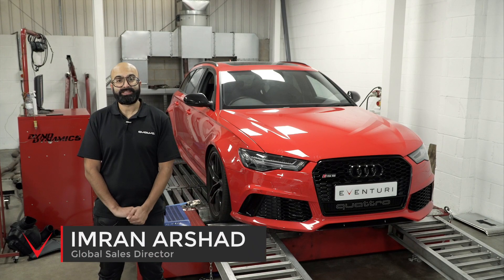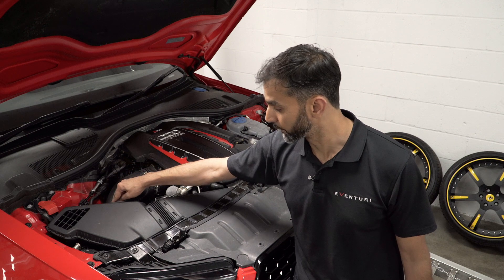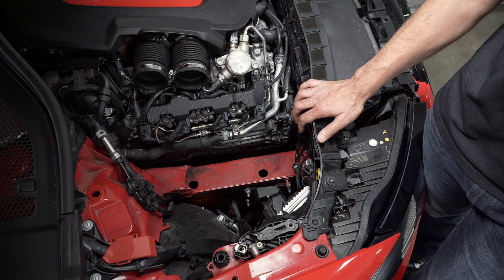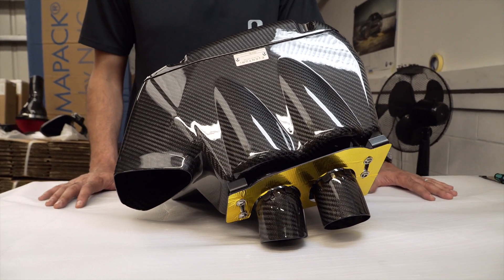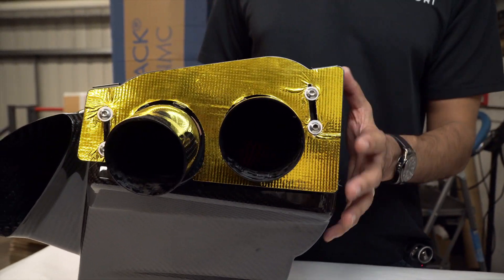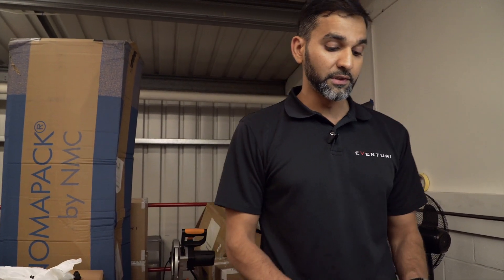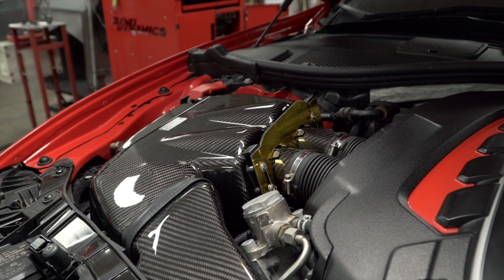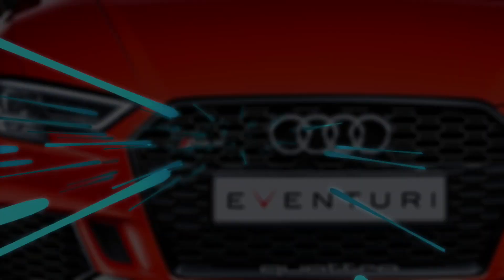Detailed Analysis : Eventuri C7 RS6 / RS7 Intake System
Take an in depth look at the Eventuri Intake for the C7 RS6/RS7, the challenge of a tightly packed and heat filled engine bay, and how the Eventuri Intake effectively overcomes these challenges.